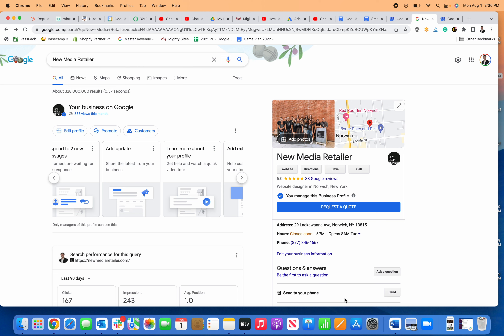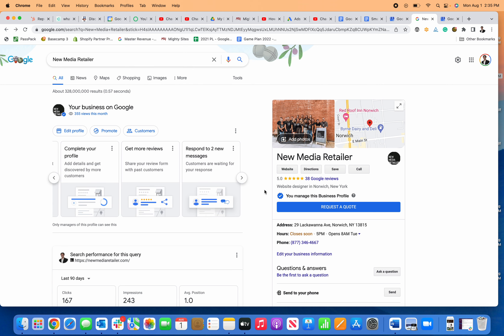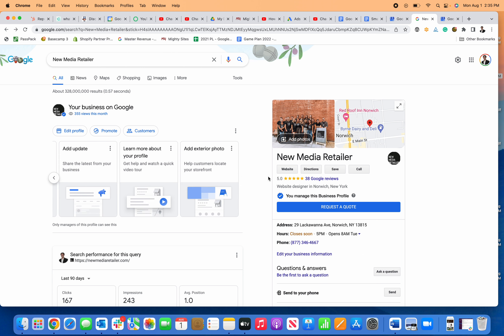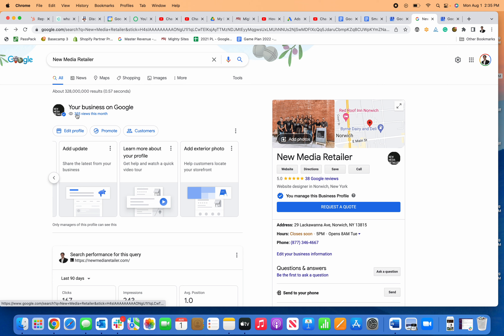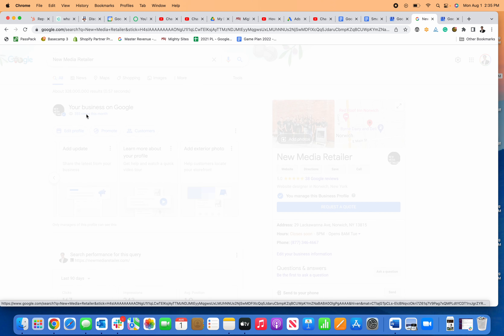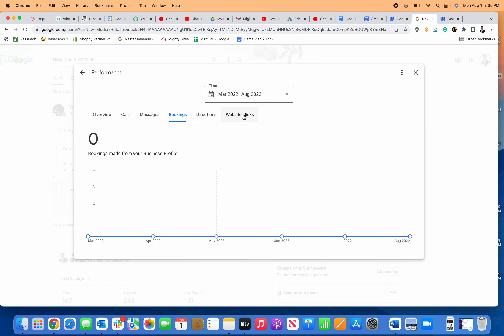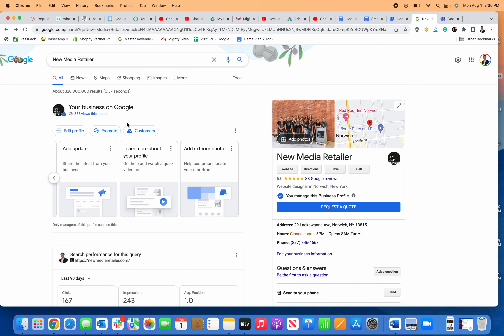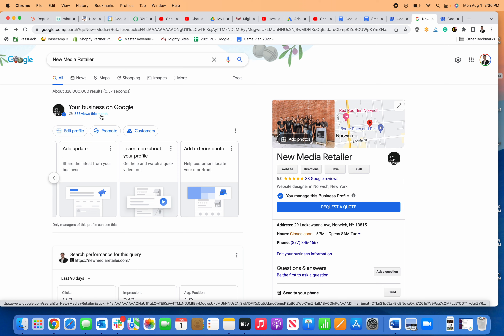How To Check Insights on New Google Business Profile [ On Maps & Search]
You need to click in a different place to see your business analytics and insights for your Google Business Profile page.

With the old Google My Business profile, you were able to check the insights tab to see information about the performance of your Google Business Profile. Now, with the update to the platform, you need to manage your Google Business Profile on the search engine results page or on maps. To see your insights, you need to click on the hyperlink underneath the words "Your Business On Google".